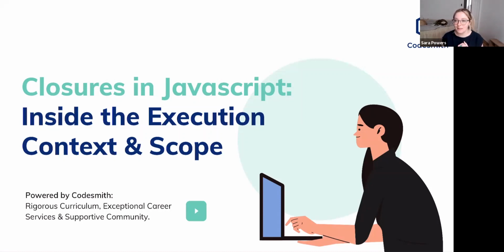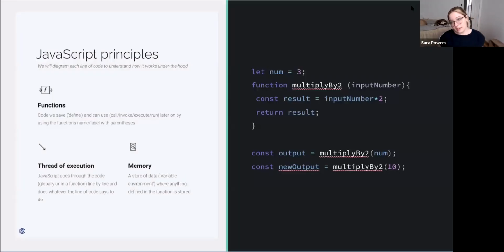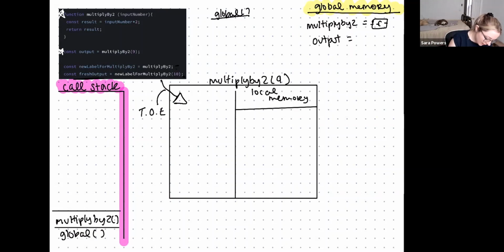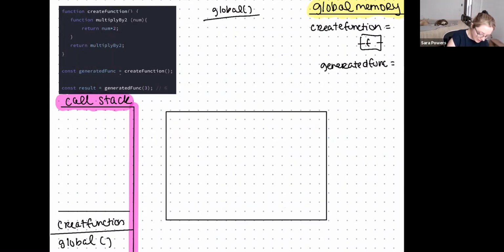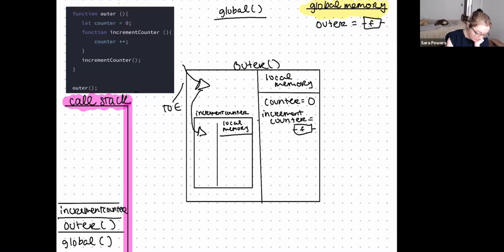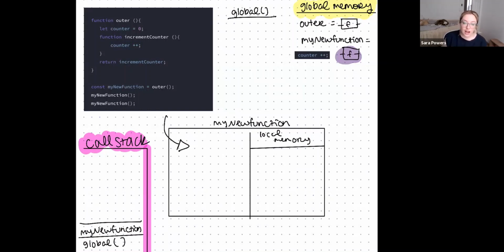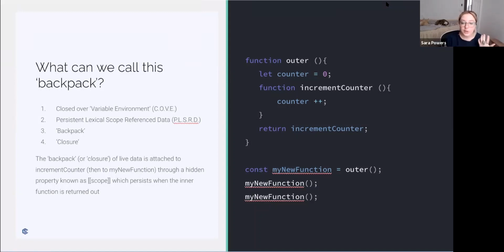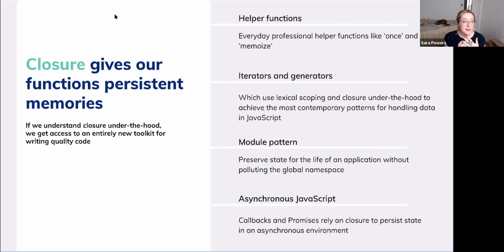Closures in Javascript: Inside the Execution Context & Scope with Codesmith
Presented by Women Who Code Front End and Codesmith
Speaker: Sara Powers, Senior Software Engineer/Lead Engineering Instructor at Codesmith
✨Topic: Closures in Javascript: Inside the Execution Context & Scope with Codesmith

In this event we will go under-the-hood of JavaScript, so you can confidently tackle new problems and work through blocks.

We will cover:
- Understand how closure works under the hood (one of the most misunderstood but most powerful features of JavaScript)
- Understand core JS runtime features - execution context, JavaScript execution model and the variable environment
- Be able to wield, optimize and debug popular pro utility functions like once and memoize
- Be able to implement the module pattern - one of the cleanest and most resilient design patterns in JavaScript

For our 💬 slack channel, 🎥 previous event recordings, 🗓 upcoming events, 💻 github repo and more check us out